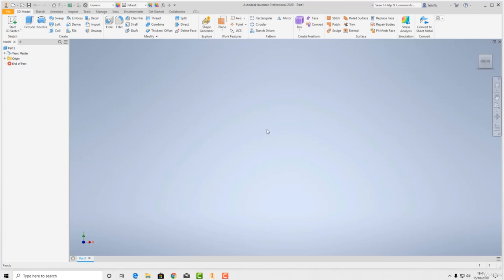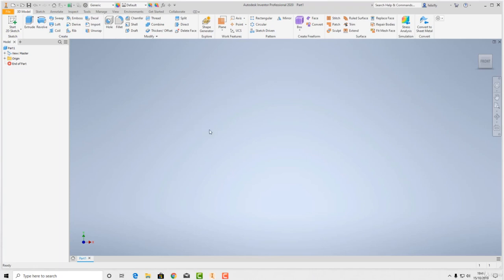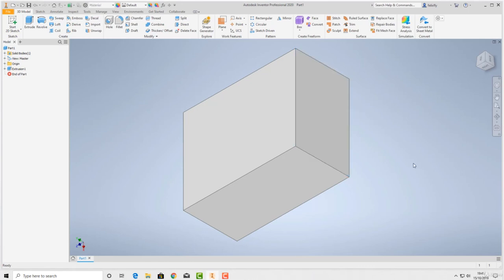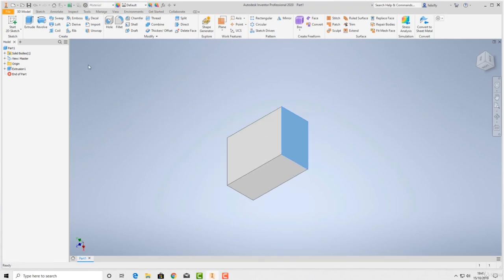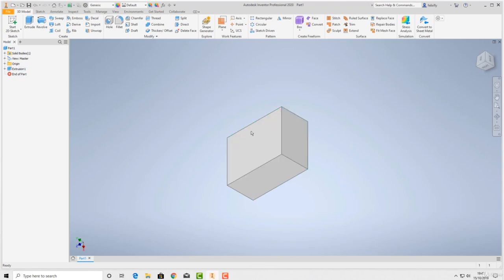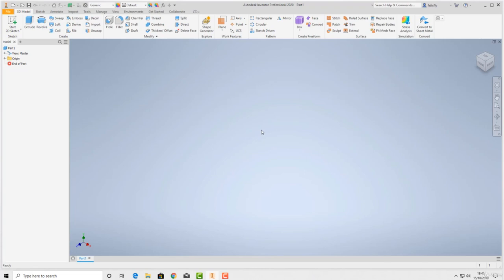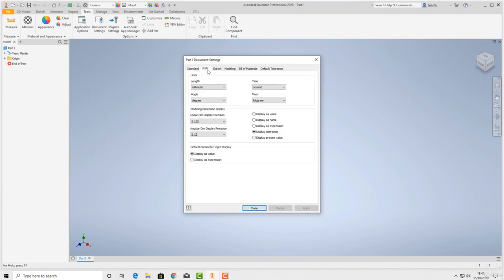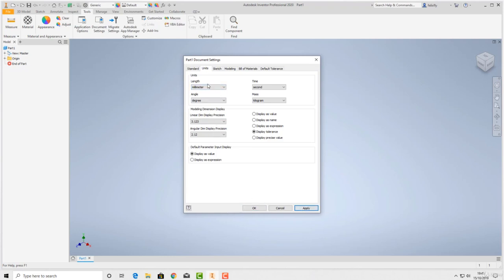4 Setting up the units | AutoDesk Inventor Complete Learning Tutorials